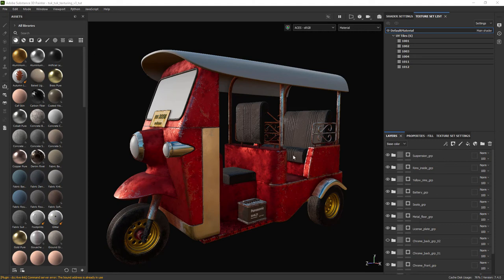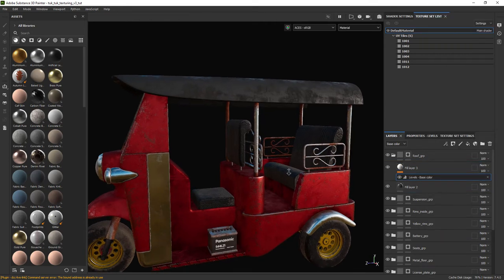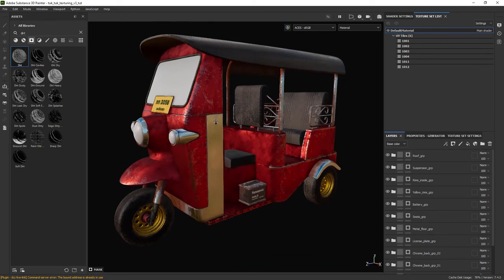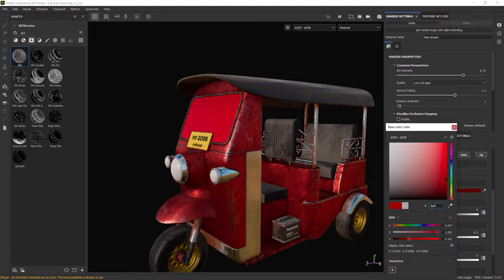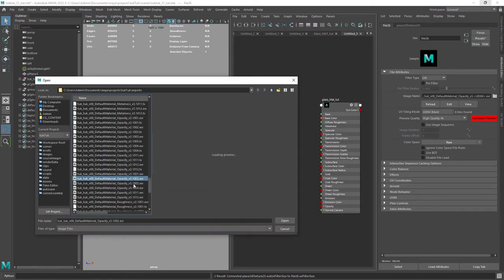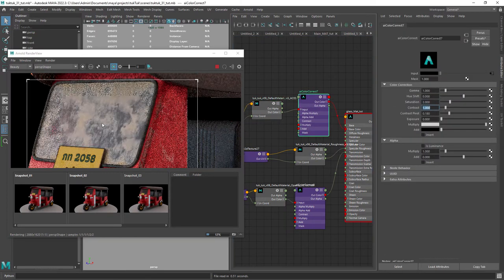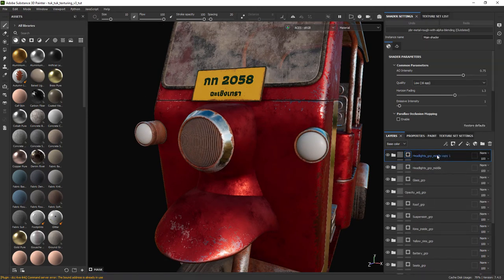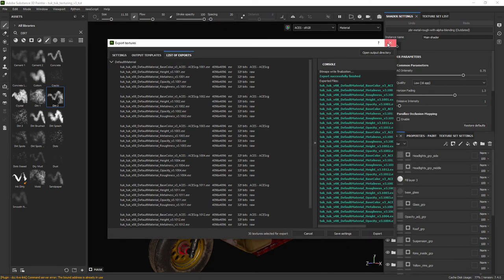Tuk Tuk texturing in Substance Painter - Part 4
Welcome to the fourth and last part of this tutorial series, where we are texturing this tuk tuk model in substance painter.

In this final part we will be dealing with the transmissive parts, like the windshield and headlights, rendering the final image in Maya.

Let me know if you enjoyed this tutorial series. Thank you.